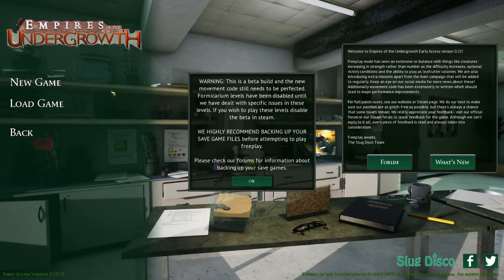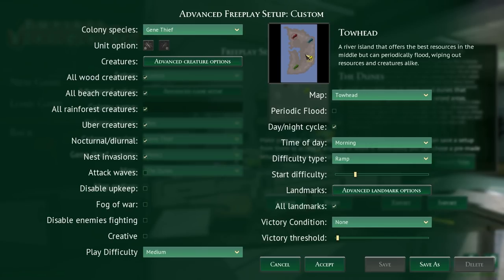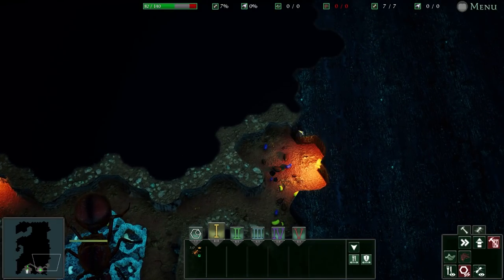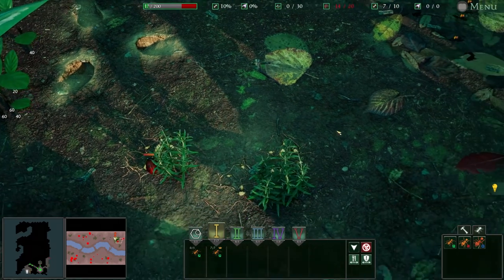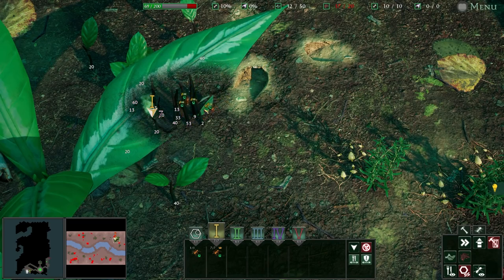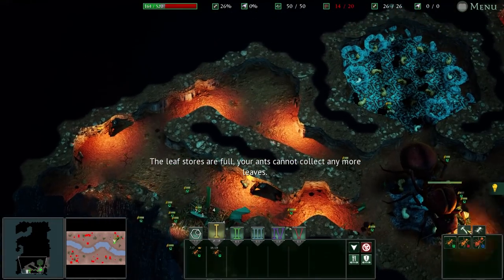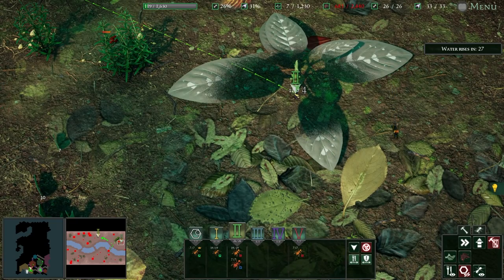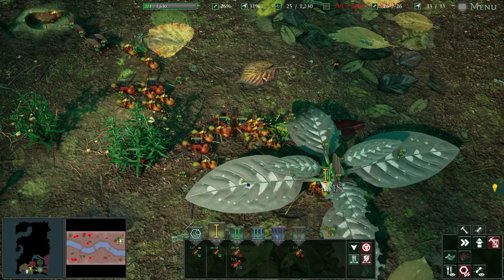Beta: Leafcutter Freeplay! | Empires of the Undergrowth - Part 81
Finally taking a look at the leafcutters in Freeplay in Empires of the Undergrowth!

You can find the playlist for Empires of the Undergrowth

If you think you might enjoy Empires of the Undergrowth you can find it

You can find out more about Empires of the Undergrowth